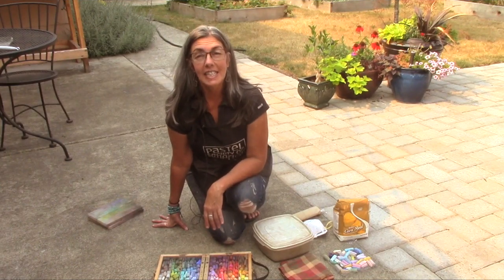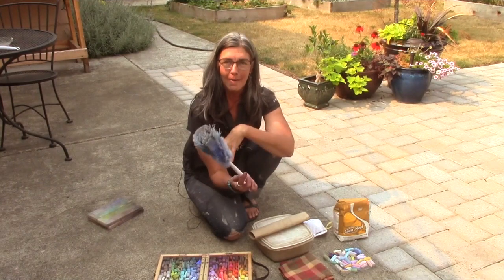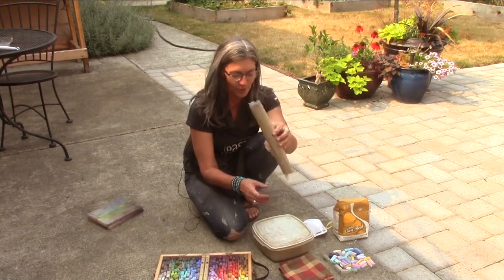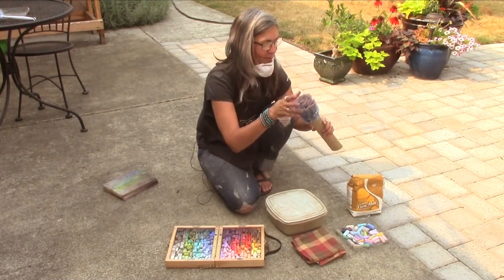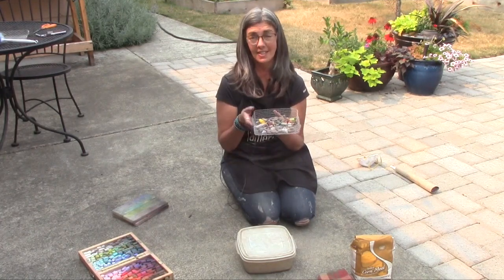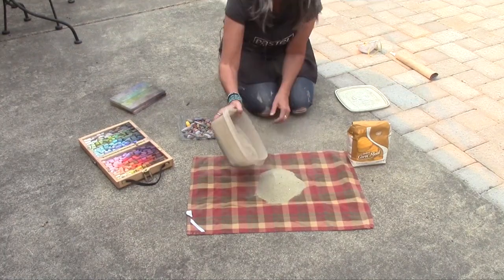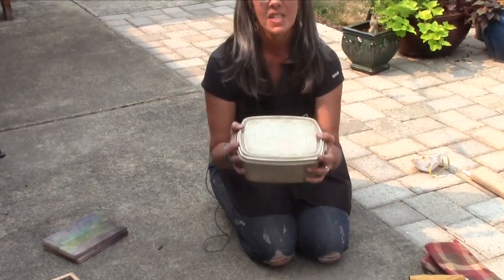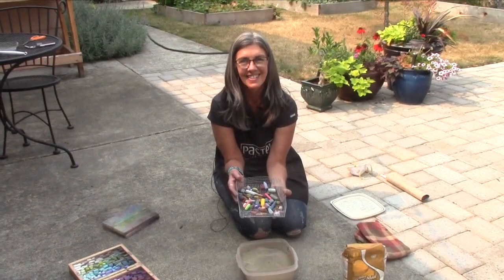Pastel Painting - Cleaning Pastels